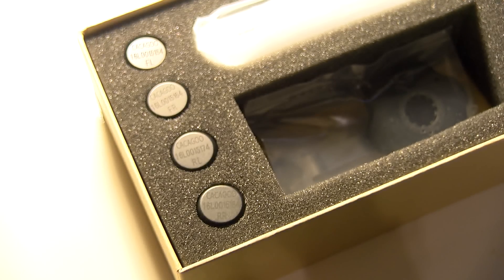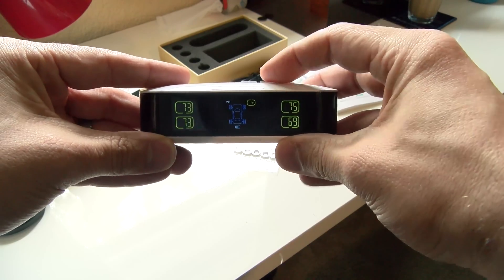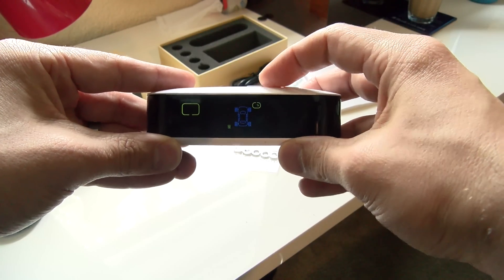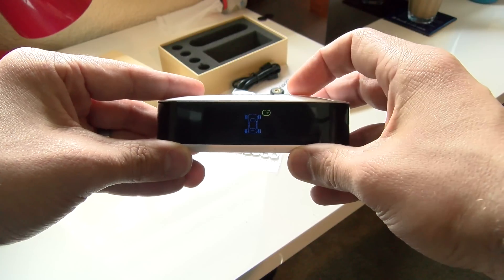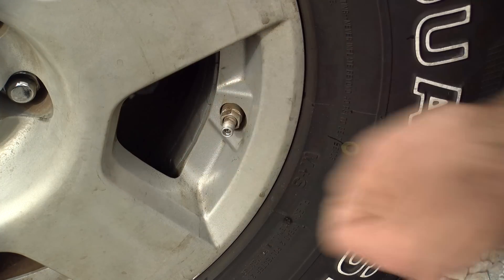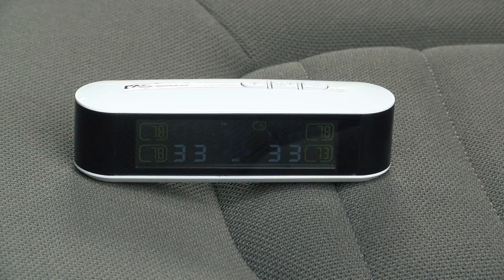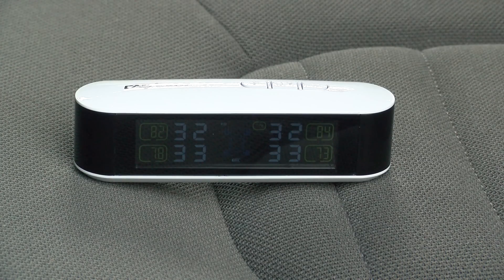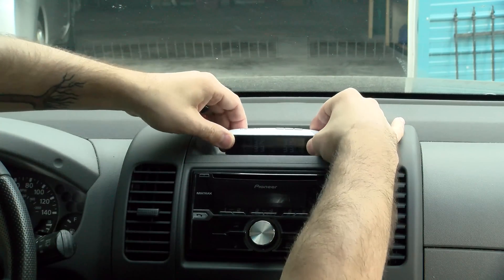A New Way Of Tracking Tire Pressure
This video shows a new way to track the pressure and temperature of your tires. Its a wireless system that uses internal or external sensors.